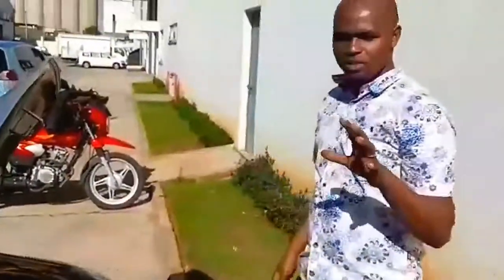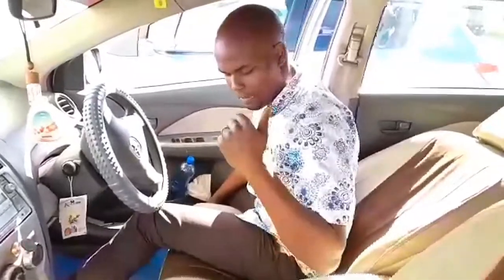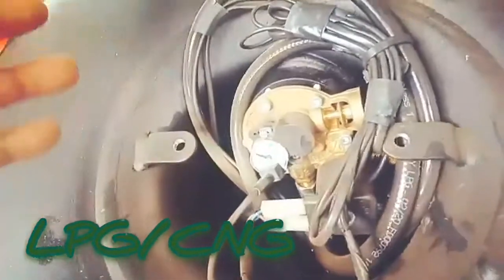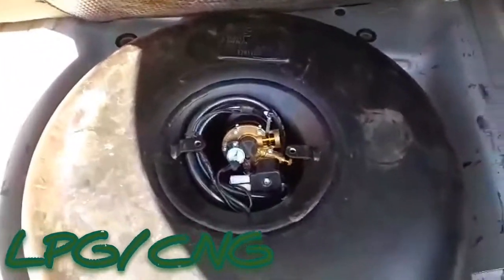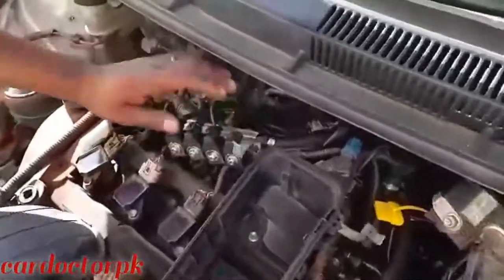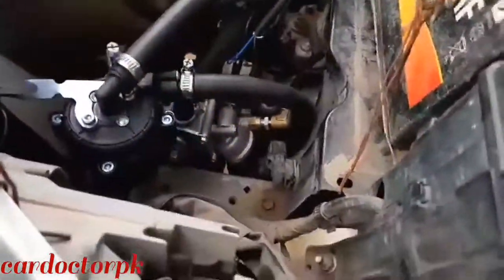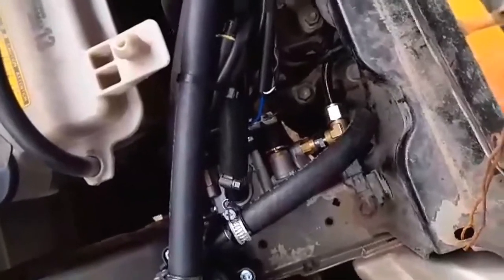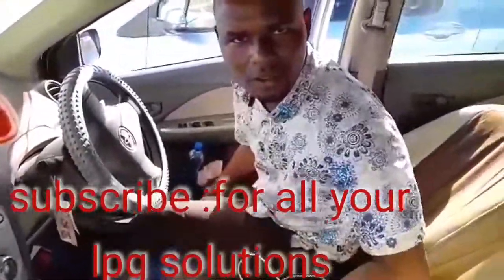LPG switch blinking with service signal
This video help you to solve most common problem  resulting to LPG  switch blinking with service signal